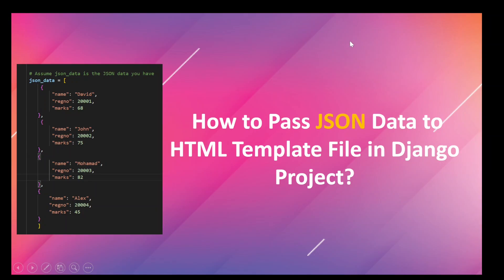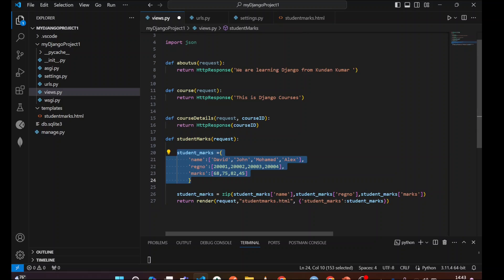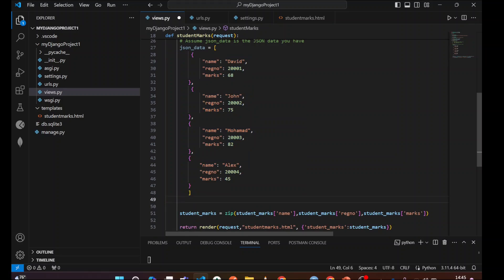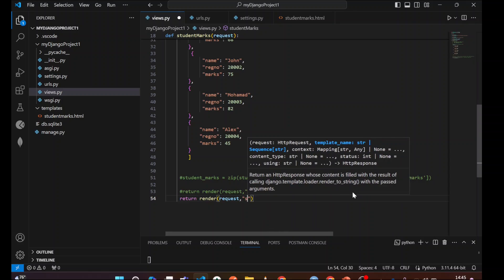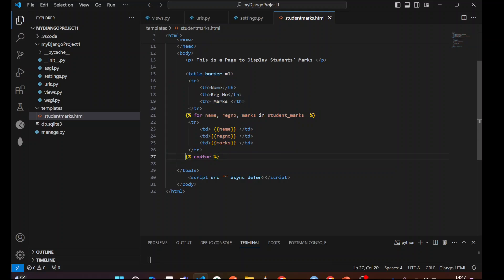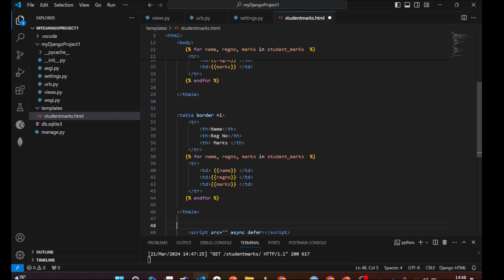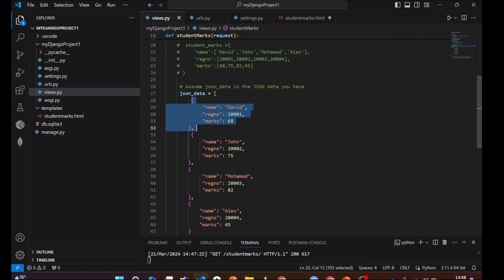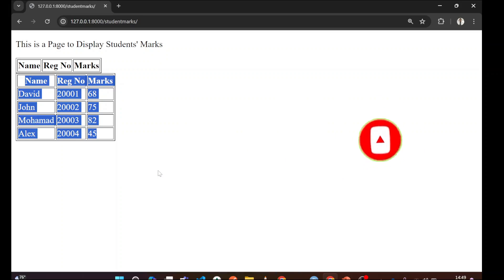How to Pass JSON Data From Django View to Template Django | Kundan Kumar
In this comprehensive tutorial, you'll learn how to seamlessly integrate JSON data into your Django projects and render it in HTML templates